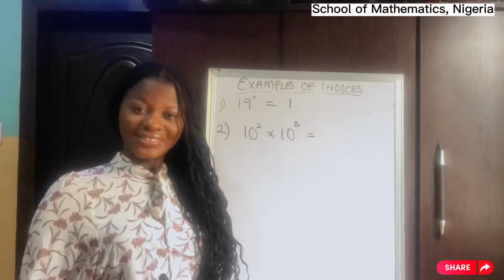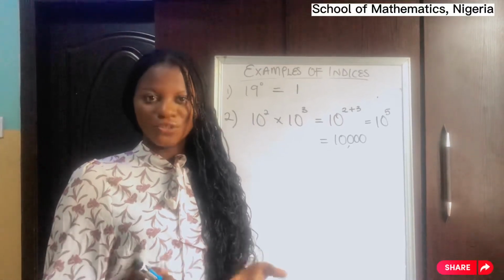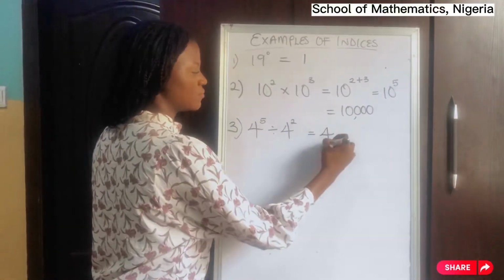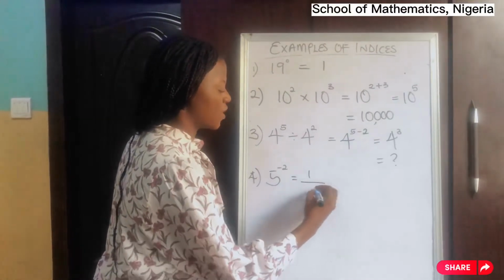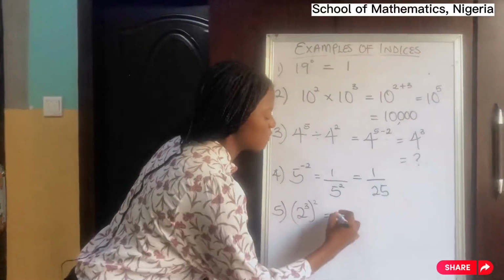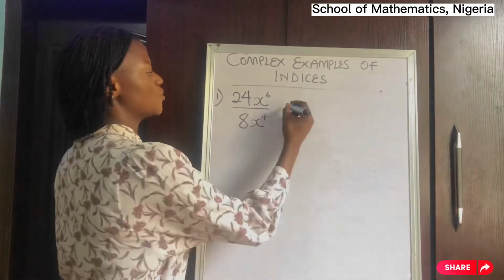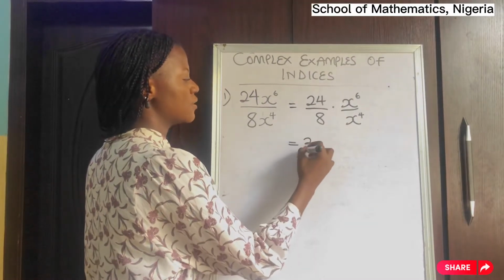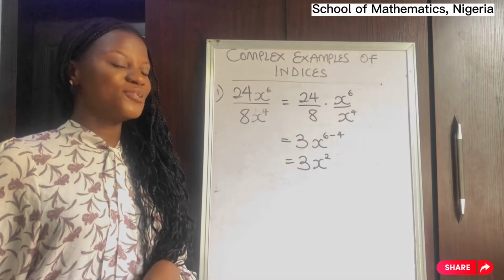EXAMPLES OF INDICES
We solved some basic examples of indices.